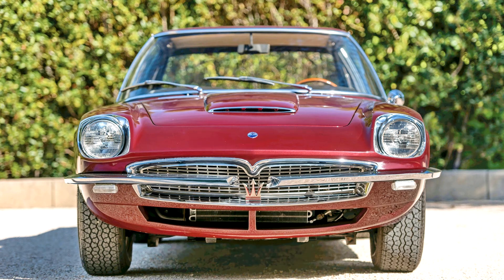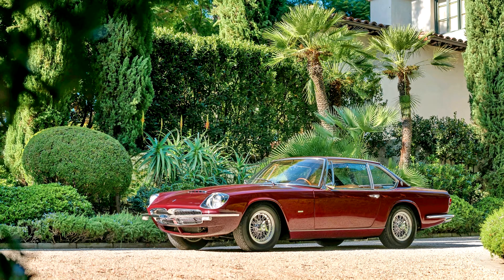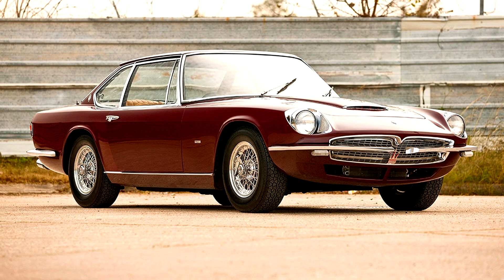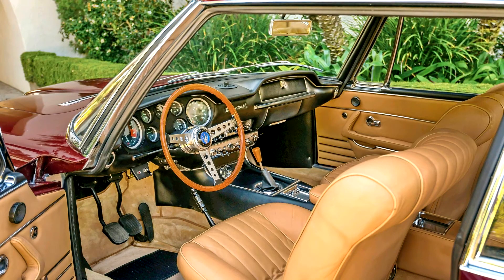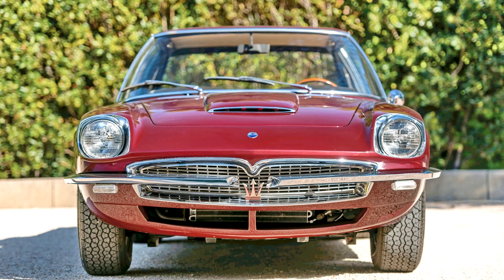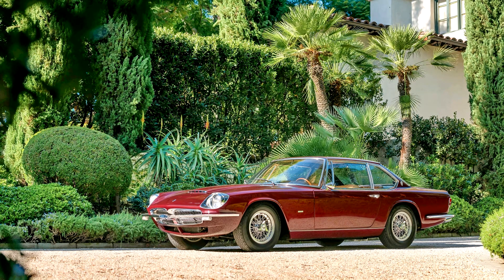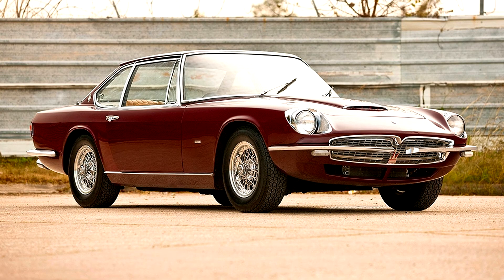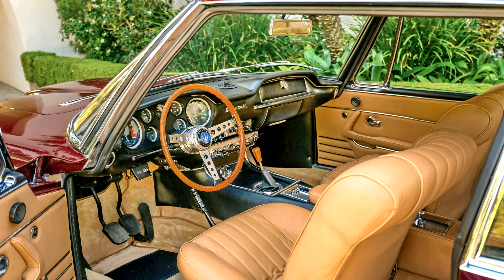Maserati Mexico Prototipo by Frua 1966